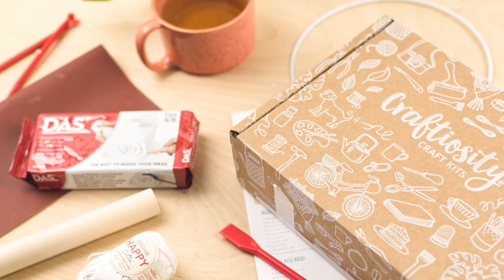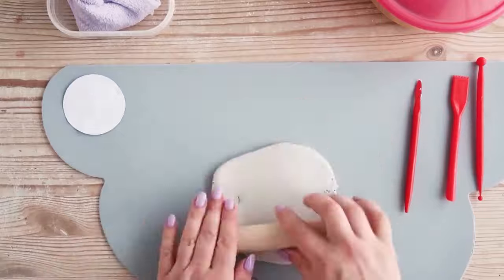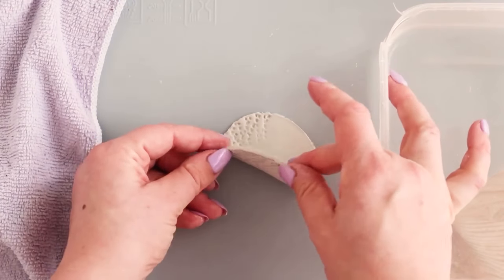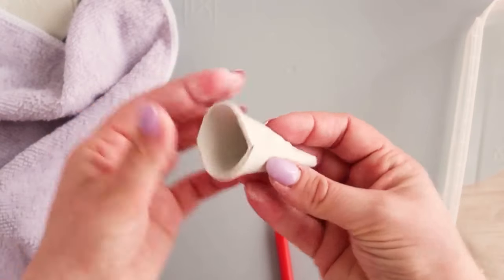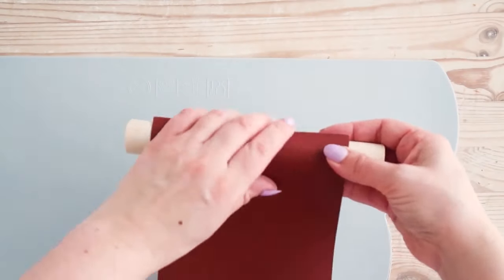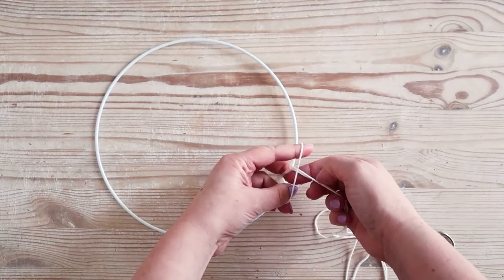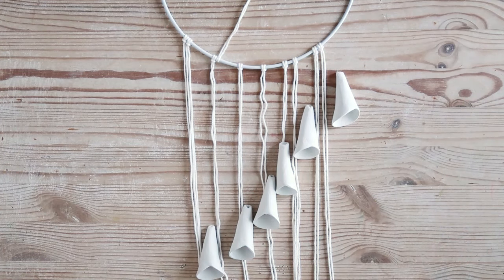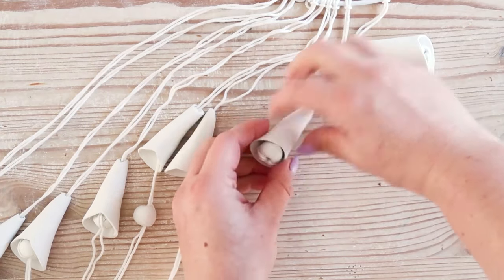How to make a Clay Mobile Craft Kit Tutorial | Craftiosity | Craft Kit Subscription Box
🌸 Create Your Own Clay Mobile | Craftiosity DIY Kit Tutorial 🌸 🌿✨

Bring elegance and movement to your home with Craftiosity’s Clay Mobile Craft Kit! This tutorial will guide you step-by-step to create a tactile and delicate white clay mobile, inspired by the interplay of light and shadow. Perfect for hanging near a window or door, this project adds a calming and artistic touch to any space.

Our exclusive kit includes everything you need:
✔️ Air dry clay
✔️ Hanging ring
✔️ Soft yarn
✔️ Modelling tools
✔️ Clay rolling pin
✔️ Sandpaper for a smooth finish

In This Tutorial:
✨ Roll and cut clay into elegant calla lily shapes
✨ Create and refine clay beads for added texture
✨ Assemble your mobile with care to achieve perfect balance

Why You’ll Love This Project:
⭐Enjoy the meditative process of shaping and sanding clay
⭐Create a graceful mobile that moves gently with the breeze
⭐Add an understated, natural elegance to your home décor

💻 Ready to Craft?

📅 Happy Crafting! Your next masterpiece is just a kit away! 🌼

Craftiosity is the subscription box of modern craft kits, available